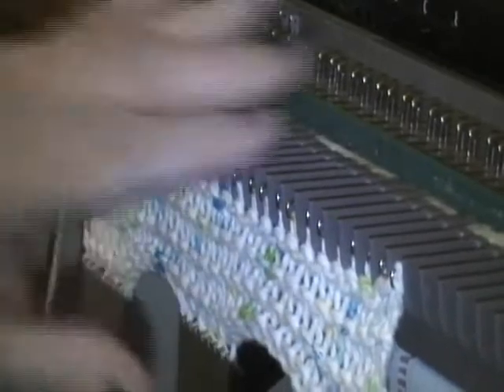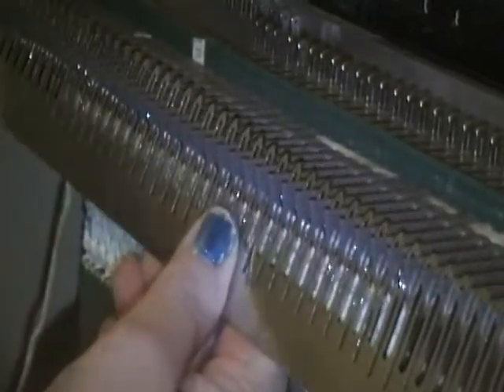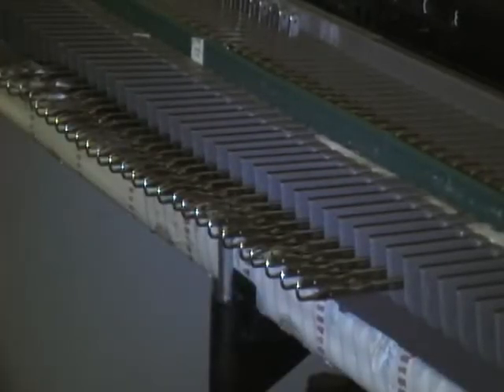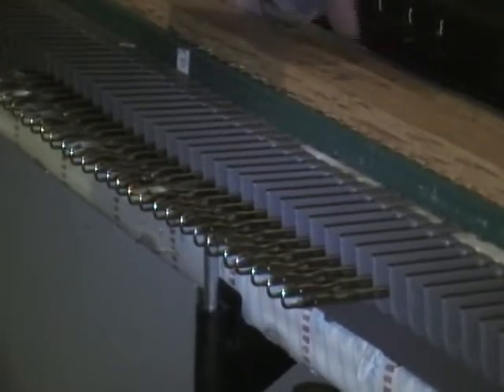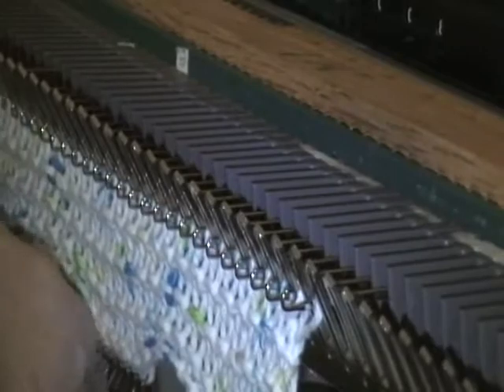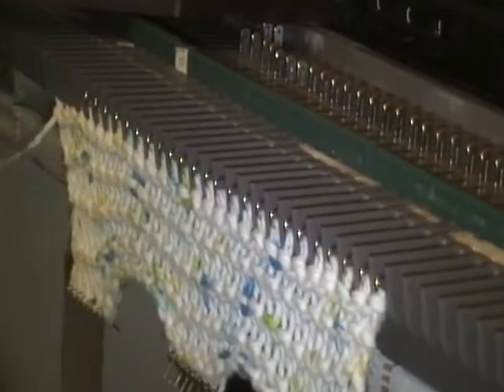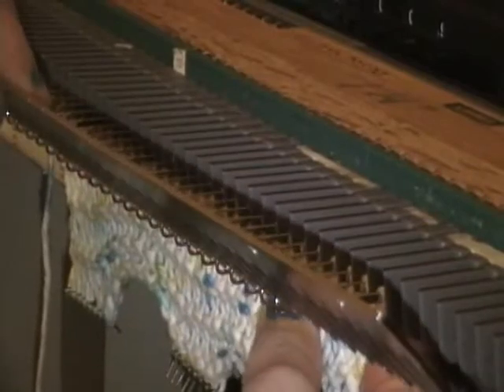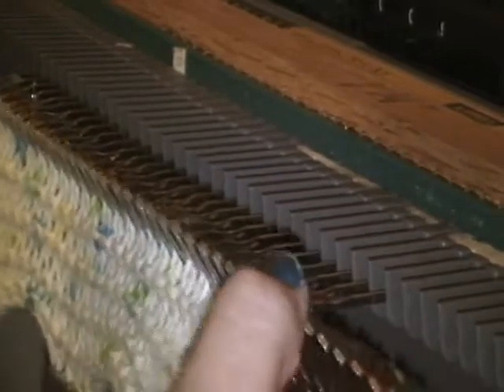Garter Dishcloth 1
we are revisiting the garter bar